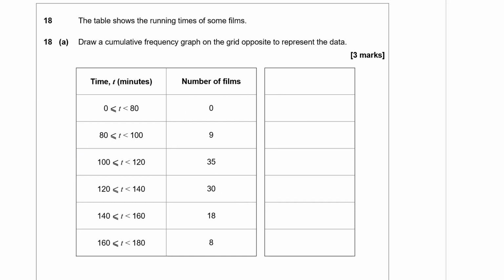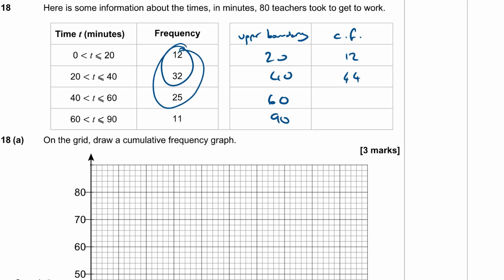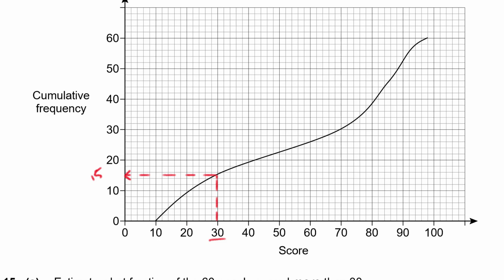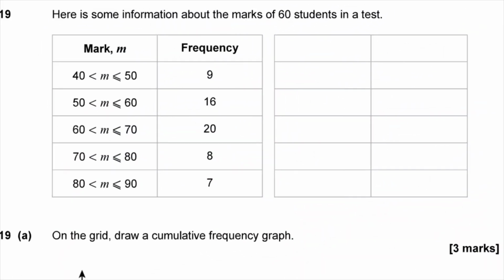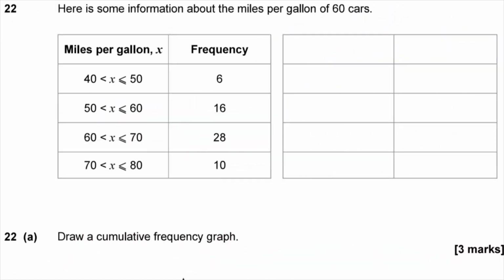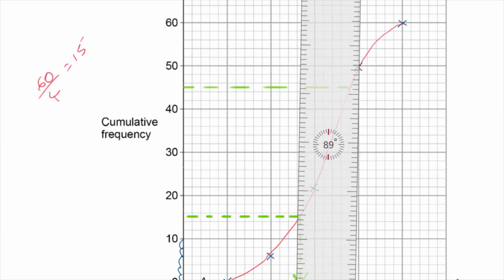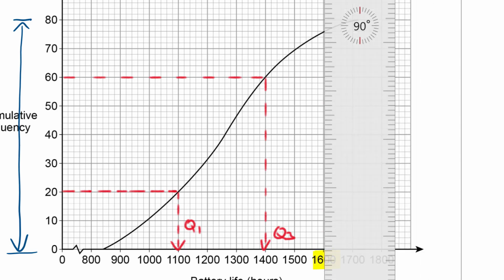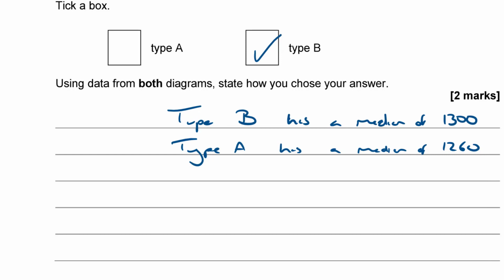Cumulative Frequency Curves - GCSE Maths Exam Questions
GCSE Maths Cumulative Frequency Curves maths exam question practice taken from past papers and practice papers.